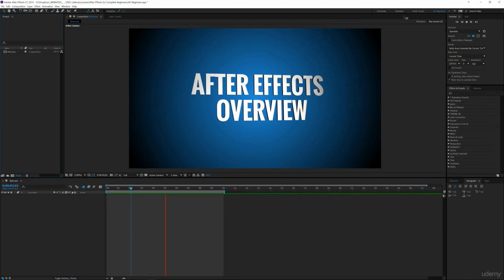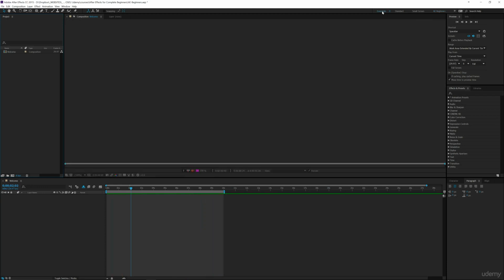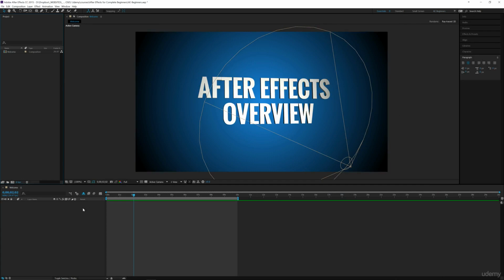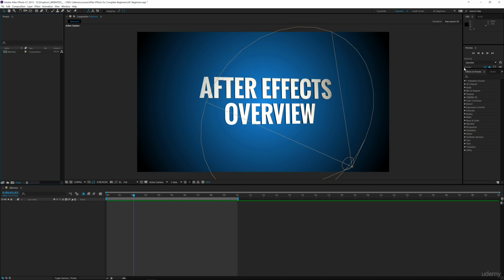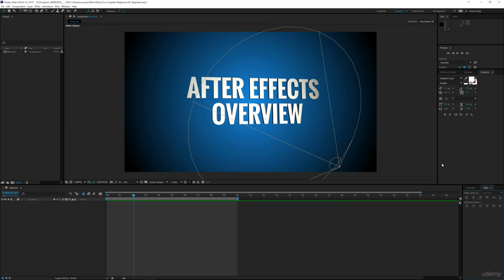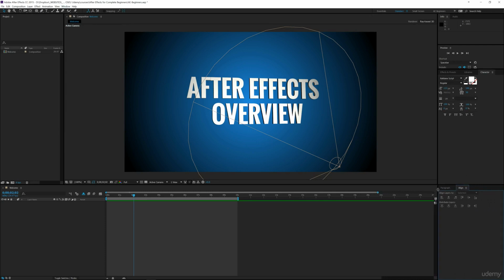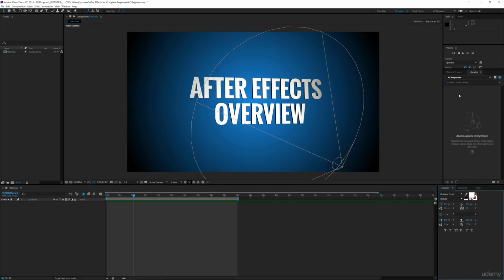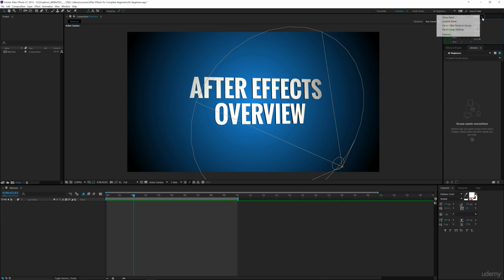01. Setting up After Effects Overview | After Effects for Beginners Course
Here are the project files to help follow along with the After Effects for Beginners course here on YouTube. It's almost a gig, so allow some time for the download.